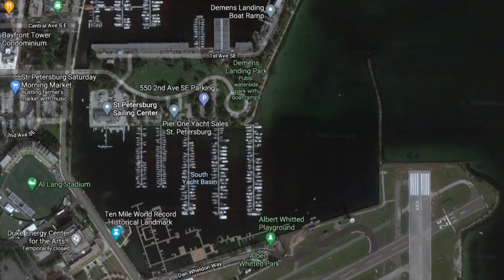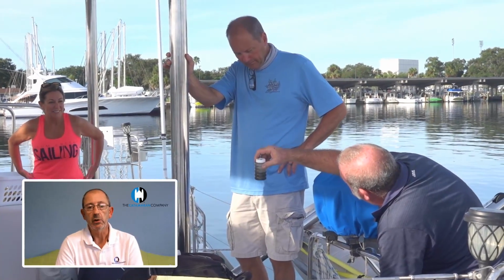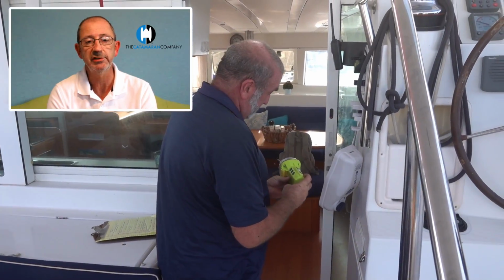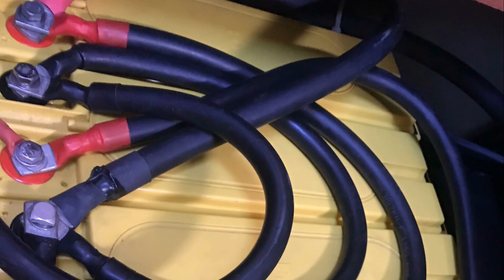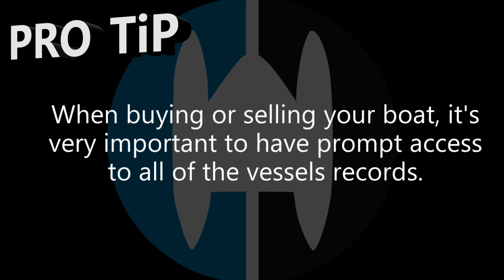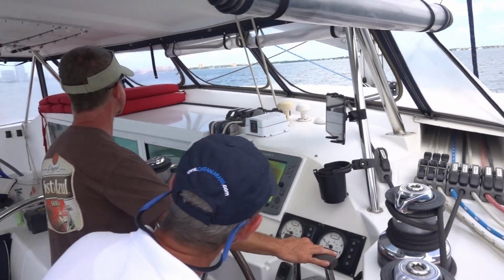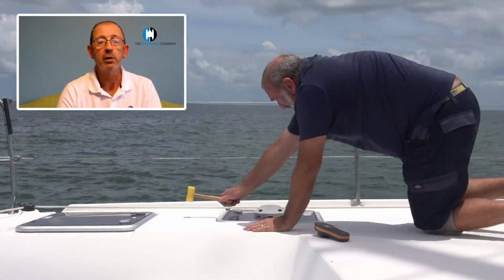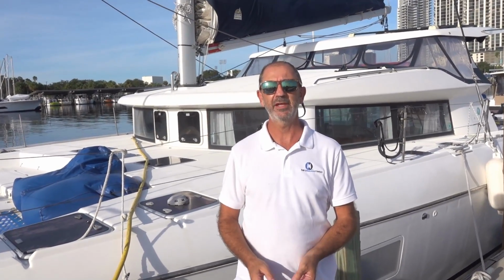Demystifying BOAT SURVEYS | Surveying a Lagoon 420 CATAMARAN in St Petersburg FL w Mike Auton (Pt 1)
Boat Surveys can be nerve-wracking. If you are the owner, you are likely worried about having a surveyor going over every inch of your boat, looking for potential problems. if you are the buyer, you want to make sure you are making the right decision, that the boat has no hidden defects and that you are not overpaying.
At The Catamaran Company, our brokers have attended thousands of boat surveys. In our multi-decade experience, we've seen it all and we are prepared to represent you on either side of the transaction.
Watch this video we put together. This a real-life survey taking place in St Petersburg, FL. Through the expert narration of Mike Auton, one of our senior brokers, you'll be able to familiarize yourself with what to expect during this process.

Check back soon for Part 2 of this video, focused exclusively on the haul-out process.

Whether you are on the market to purchase, sell or charter a boat, The Catamaran Company is your best option, we specialize in multihulls. We are worldwide leaders in the marketing of this type of vessels, and we also offer a one stop solution for all your catamaran needs, both on sail and power. Our company provides a full range of services, such as dockage, boat maintenance, authorized repairs, full service marinas.